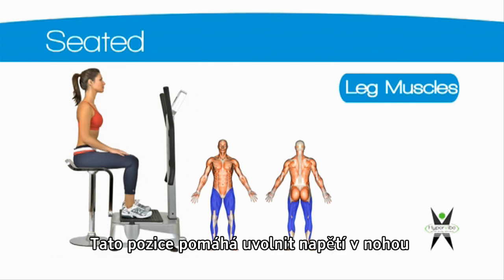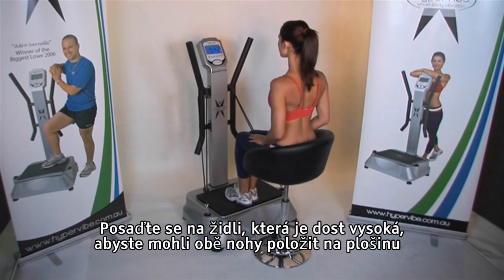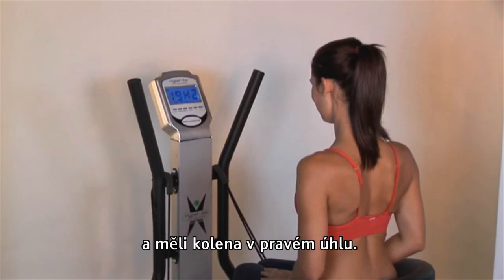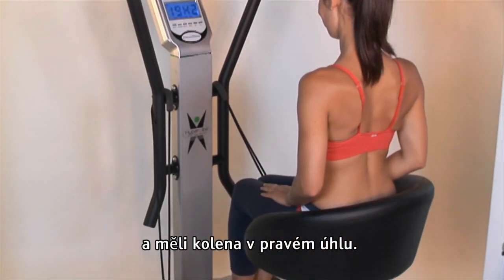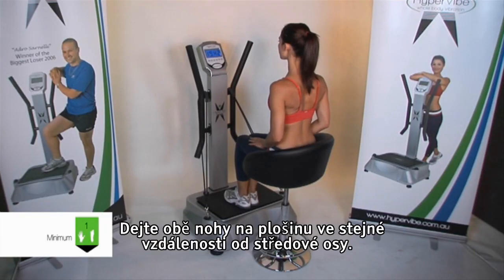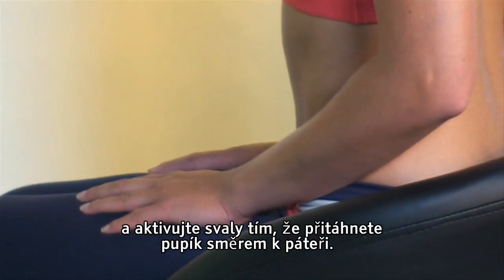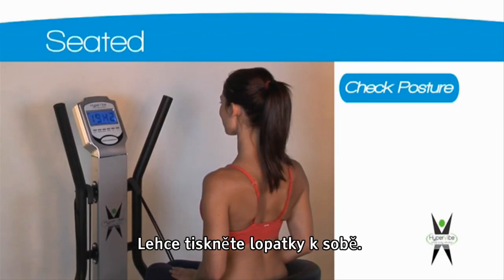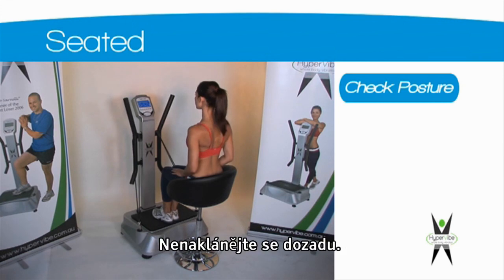C T 24 seated YouTube Vimeo HD 720p